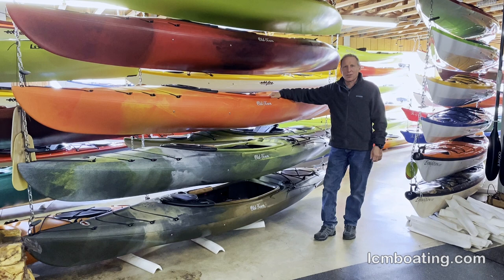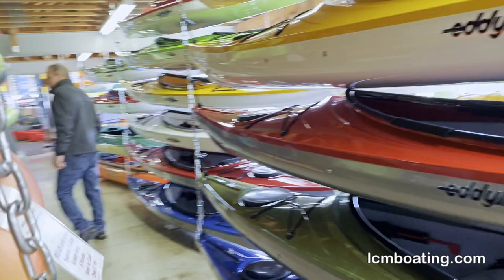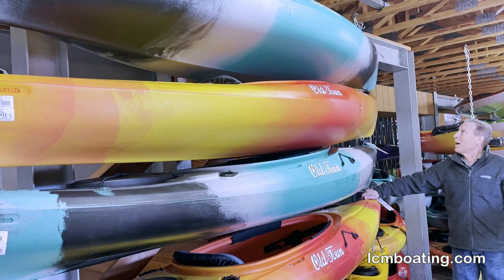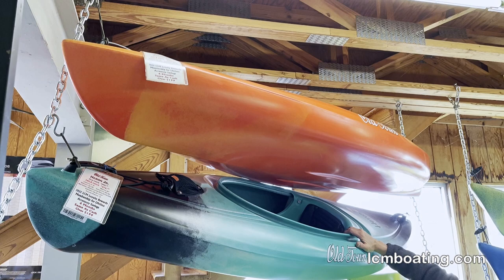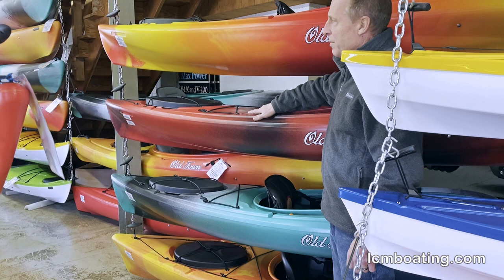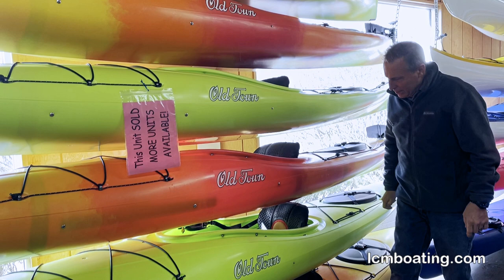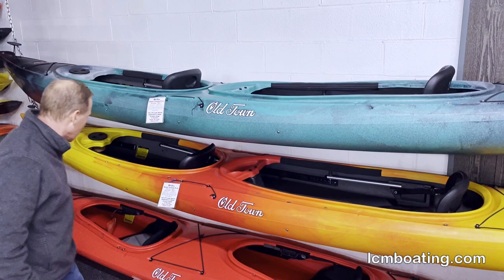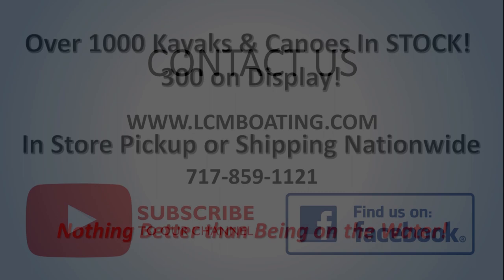Old Town Kayaks Overview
You will find our store listed at the top of the Old Town dealer locator when searching where you can buy! We are proud to give top level customer service to our customers that do business with our store, and thankful to be recognized by Old Town. Weekly our website is updated to reflect in stock inventory, call our store for help with model and color selection, .

We currently stock the entire Old Town Kayak and Canoe line up. Old Town Heron Jr., Heron 9, Heron 9XT, Heron 11XT, Twin Heron, Vapor 10, Vapor 10 Angler, Vapor 10XT, Vapor 12XT, Vapor 12 Angler, Loon 111, Dirigo 106, Dirigo 120, Loon 106, Loon 106 Angler, Loon 120, Loon 126, Loon 126 Angler, Sorrento 106SK, Sorrento 126SK, Castine 135, Castine 140, Castine 145, Twister, Sportsman 106, Sportsman 120, Sportsman 106 PDL, Sportsman 120 PDL, Sportsman 106 MK, Sportsman Salty PDL 120, Topwater 106, Topwater 120, Topwater 106 PDL, Topwater 120 PDL, Sportsman Autopilot 120, Sportsman Autopilot 136, Sportsman Bigwater 132, Sportsman Bigwater 132 PDL, Predator MX, Dirigo Tandem Plus, Looksha T, Sportsman Discovery Solo 119, Discovery 119 Solo Sportsman, Discovery 119, Discovery 133, Discovery 158, Discovery 169, Discovery Sport 15, NEXT, Saranac 146, Saranac 160, Penobscot 164, and Penobscot 174.

Nothing Better song by: Dale Hartman